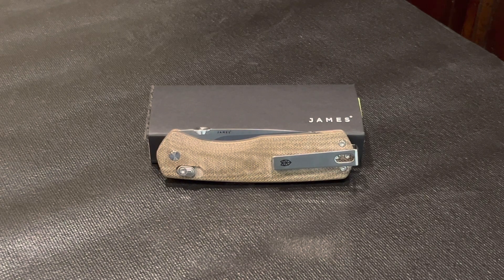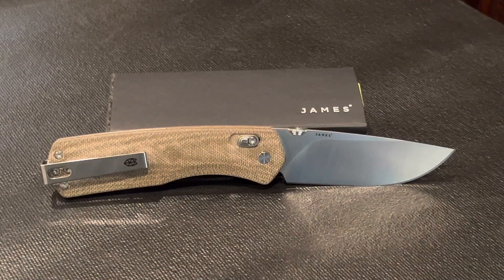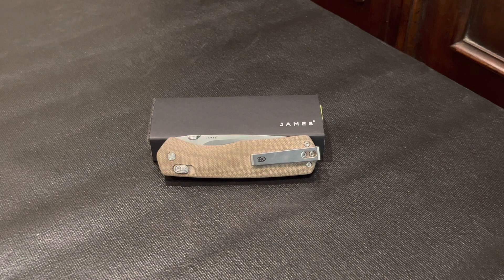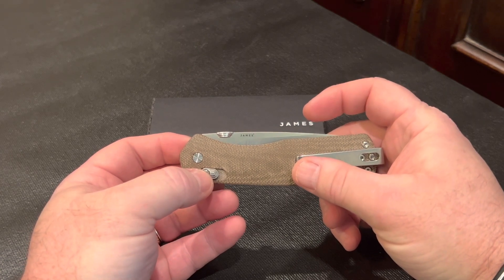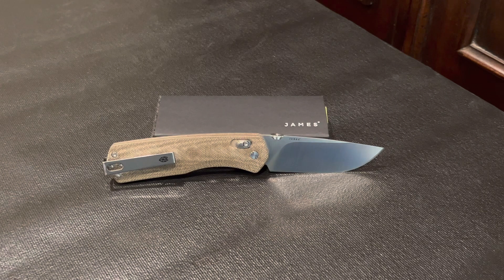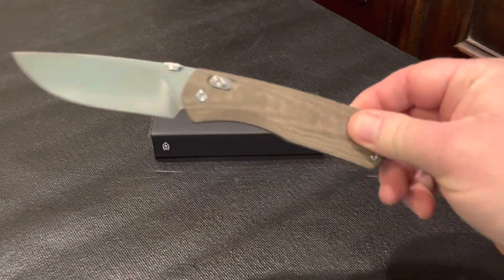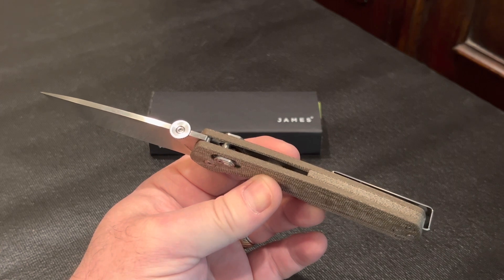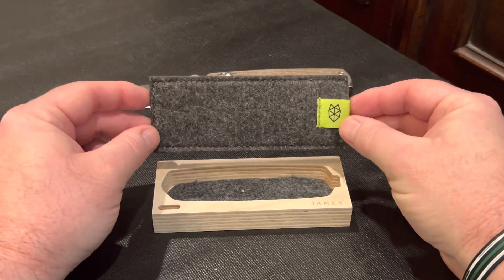EDC Knife - The James Brand Carter XL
Today’s knife is something I didn’t even know I wanted, and now that I have it, I’ll definitely be adding more of them to my collection. This is The James Brand Carter XL folding knife. My awesome wife gave this to me just under a week ago for our 24th wedding anniversary.  It has replaced my Benchmade 945 Mini Osborne as my EDC knife, and I couldn’t be happier with its performance.

It’s greatly appreciated!  Y’all enjoy the rest of the weekend!!!